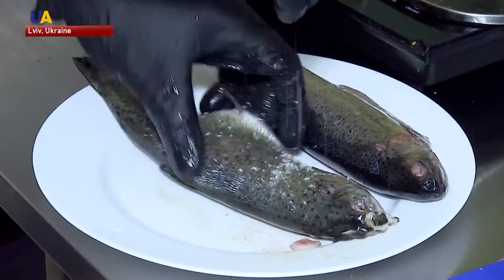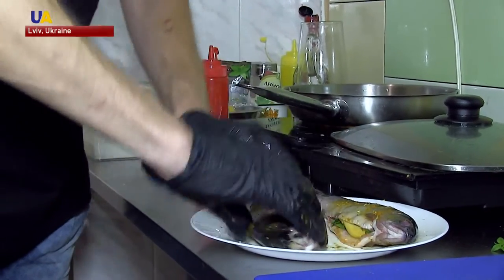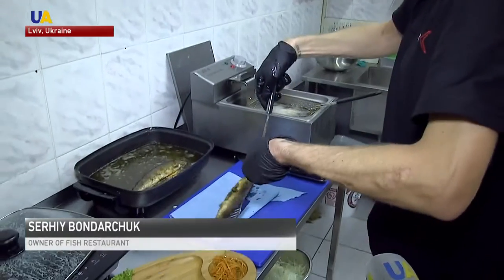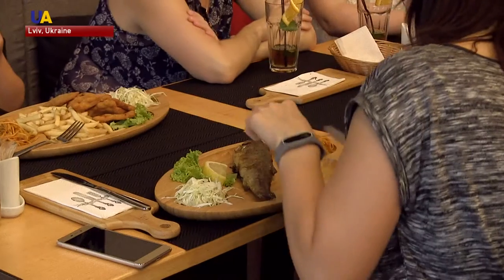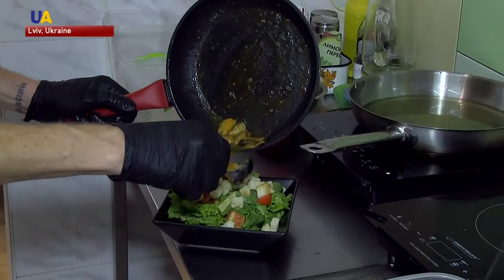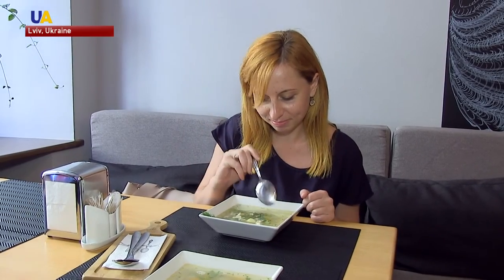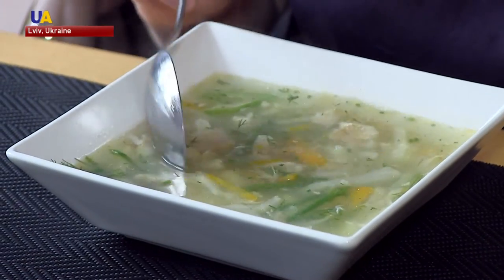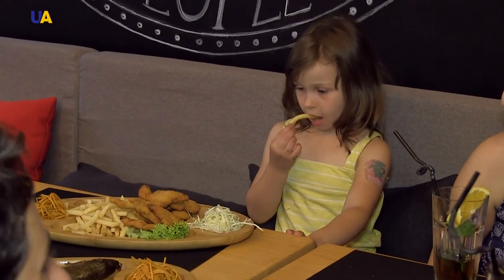War Veteran Opened a Fish Restaurant in Lviv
In Lviv, one veteran of the war in eastern Ukraine has opened a fish restaurant. On the front line, both of his hands were injured in a grenade blast. Doctors didn't believe that his motor functions will recover. However, 2 years later, he is running a kitchen.